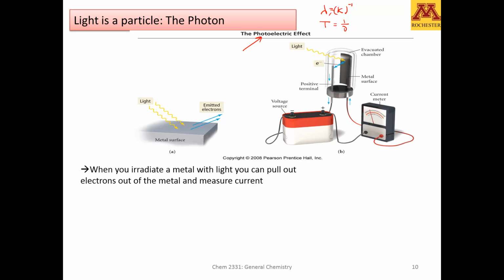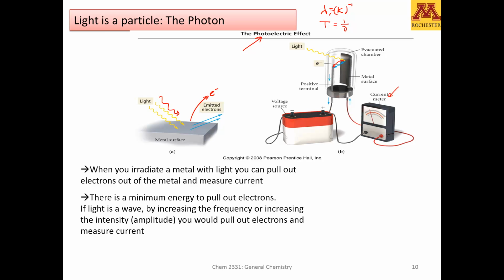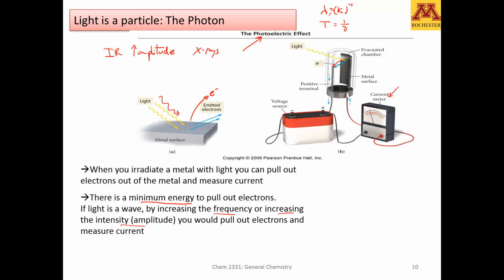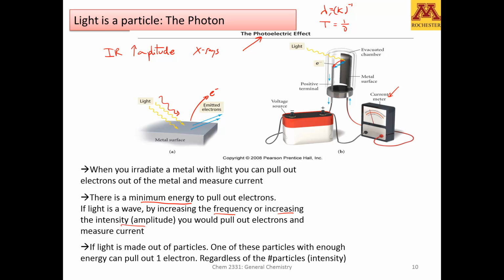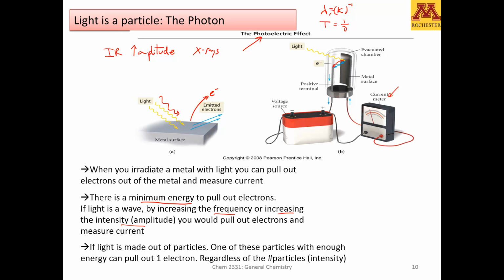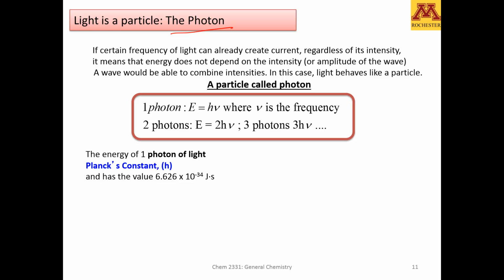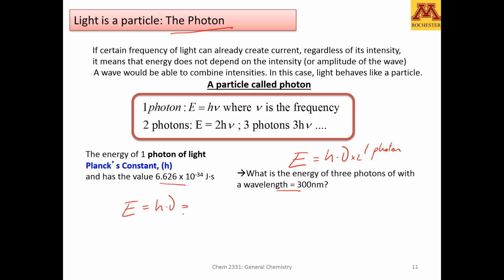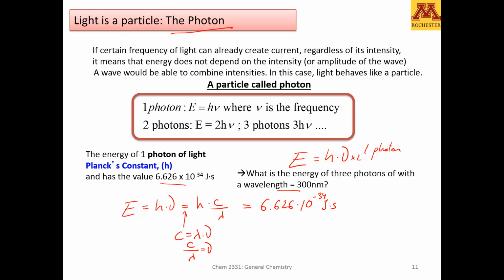GenChem1: M6-D1 Light is a particle called photon